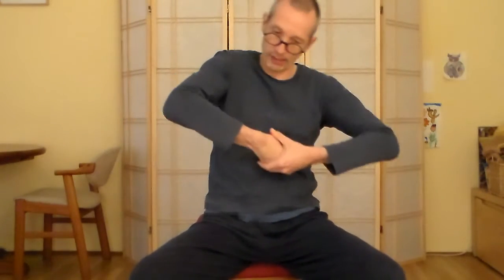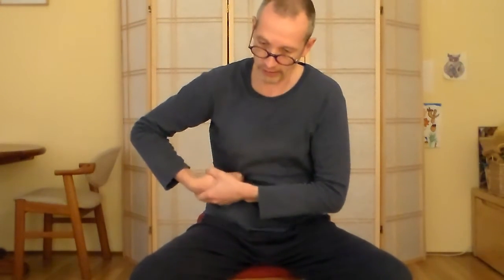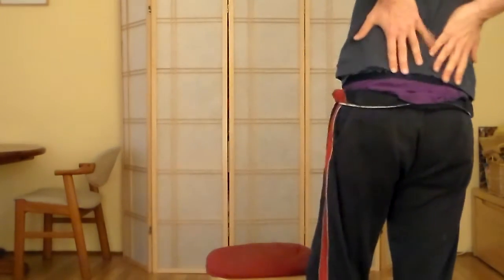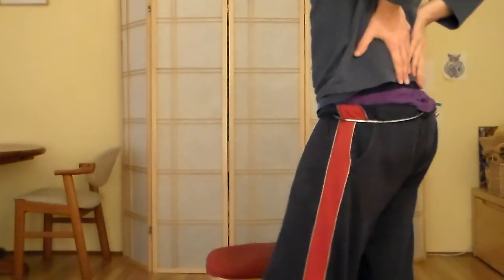Welcoming January Part 2 Episode 1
Welcoming the new month with self appreciation and touch

This is Part 2- of Episode 1 January of a short version  of a series of 12 classes I offer to teach over the year to groups as a regular  event each month to reconnect to the strength and love within ourselves and to share this practice together with others.
We check in together and inspired by the time and season qualities we have a session of self affirmation,  touch and massage for ourselves ending with a silent meditation practice. Enjoy the practice.
Glad to read your feedback via the webside or below this video.

DEUTSCH:
Den neuen Monat  willkommen heissen mit Selbstschätzung und Berührung

Dies ist Teil 2 von Episode 1 Januar einer Kurzversion einer Reihe von 12 Klassen, die ich für Gruppen im Laufe des Jahres als regelmäßige Veranstaltung jeden Monat anbiete zu unterrichten, um uns wieder mit der Kraft und Liebe mit  uns selbst zu verbinden und diese Praxis  zusammen mit anderen zu teilen
Wir beginnen zusammen und von den Jahreszeitqualitäten inspiriert verbringen wir eine Zeit mit Selbstschätzung, Bejahung , Berührung und Massage für uns, die mit einer stillen Meditationpraxis endet.
Viel Spass beim Praktizieren.